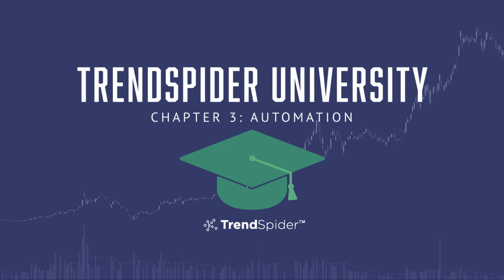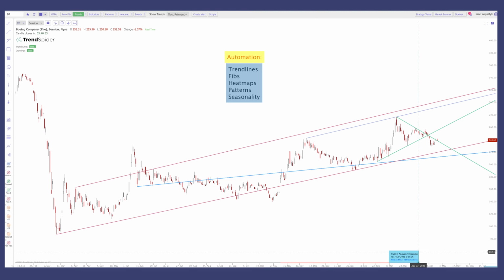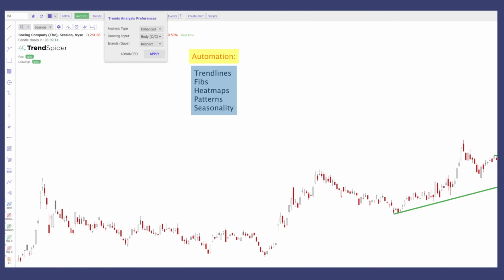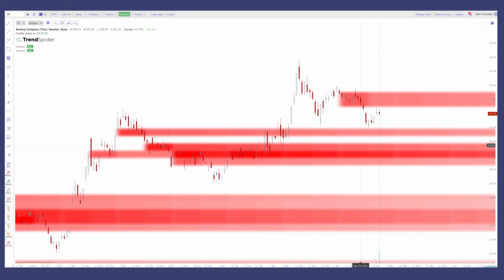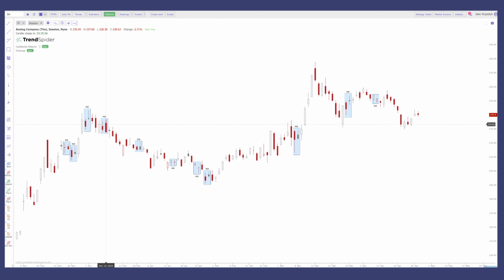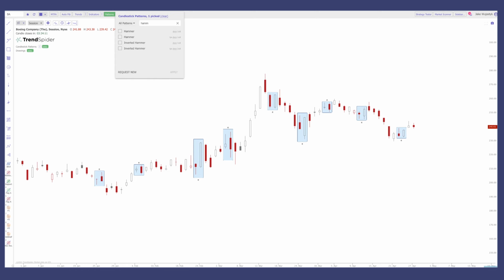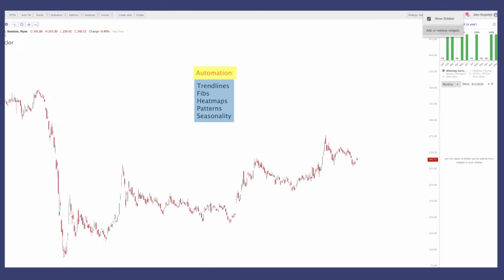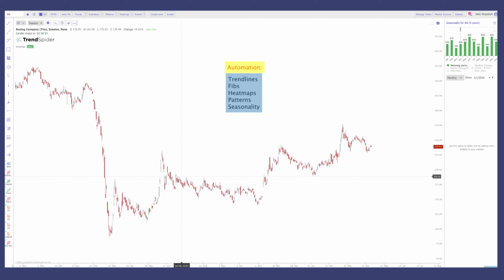TrendSpider University 103 | Automation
Welcome to Chapter 3 of the TrendSpider University.

In this chapter, we will look at the "click of a button" automated functions on the platform built to save you time and provide better accuracy when charting.